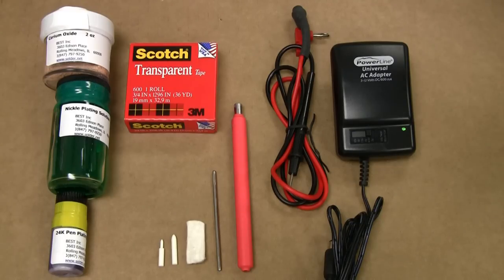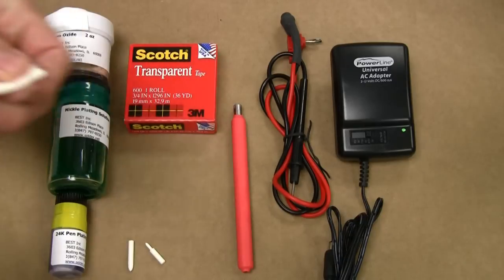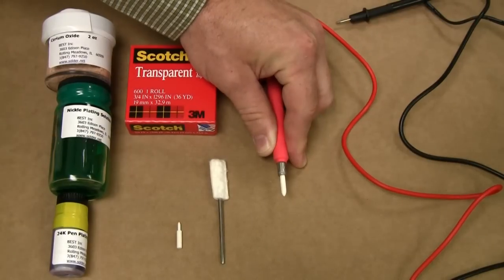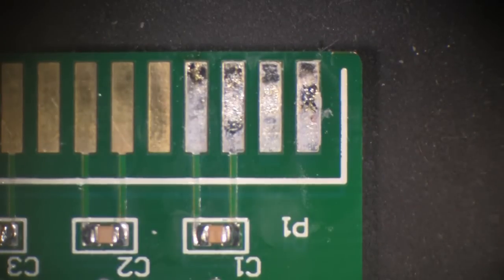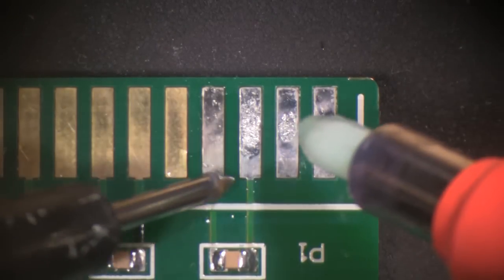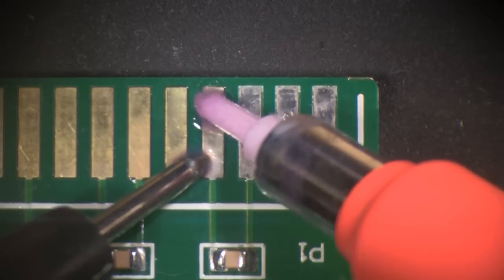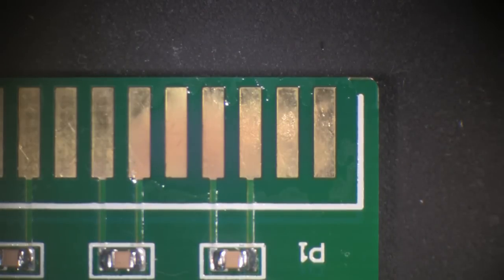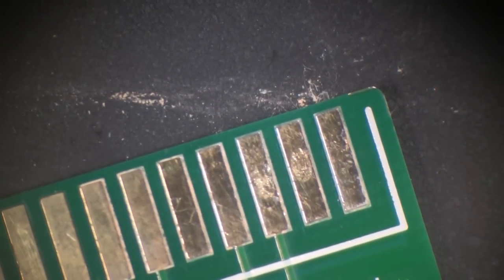How To Re-plate and Repair PCB Gold Fingers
BEST Inc master instructor Norman Mier demonstrates how to replate gold fingers using the BEST gold contact replating kit. In this video he demonstrates how to repair, prepare and replate the finger using a gold replating solution. If you want to learn more go to solder.net for further training and soldering tips.